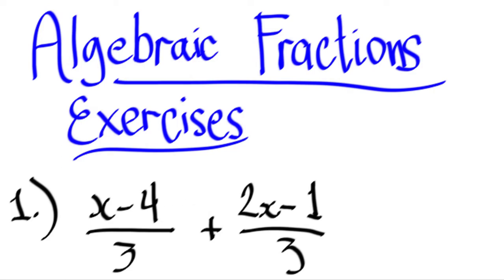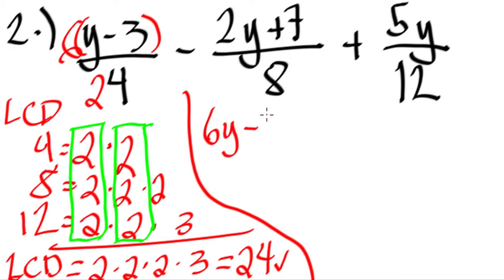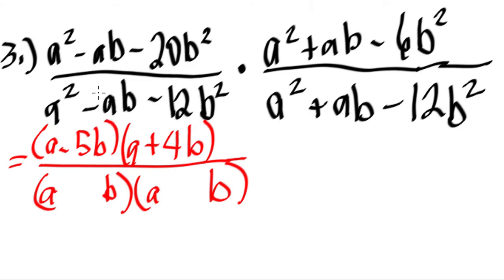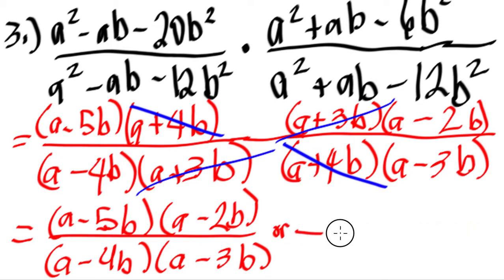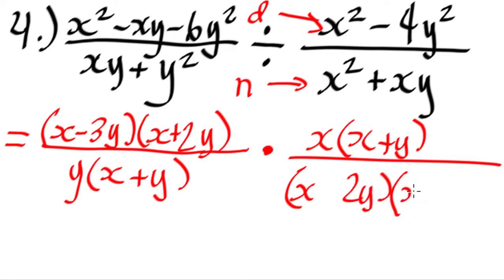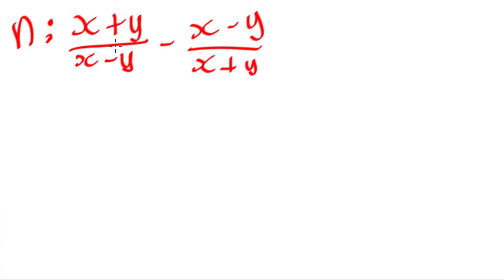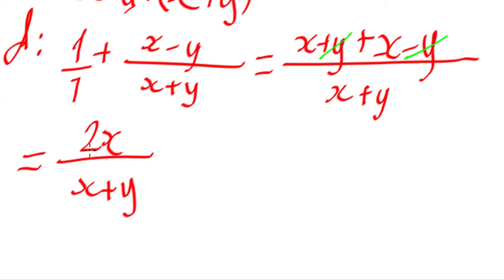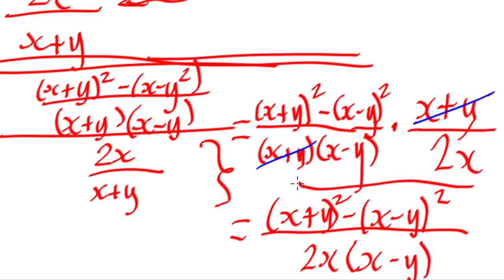Operations on Algebraic Fractions and How to Simplify Them - Exercises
This video presents five (5) exercises for Algebraic Fractions. Watch the video and pause before looking at the answers. Keep practicing and love Maths! 🎉